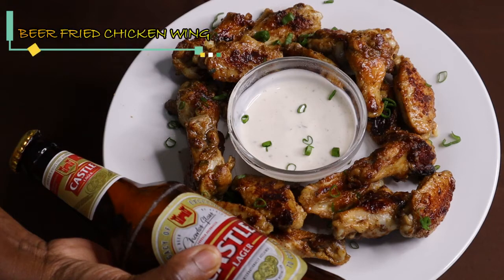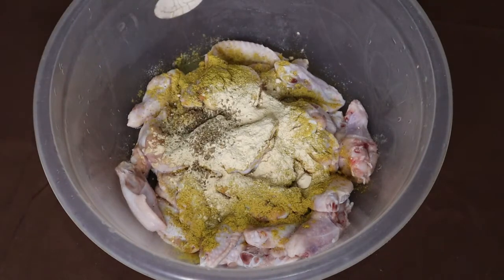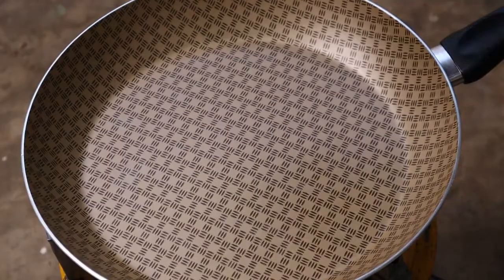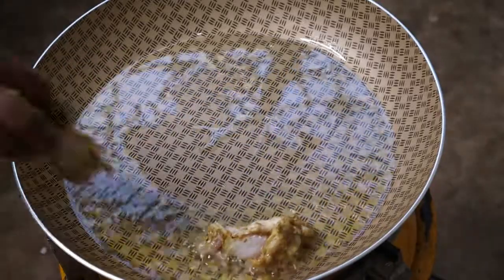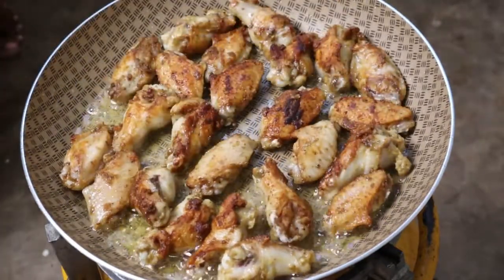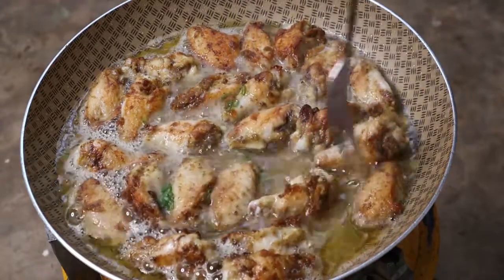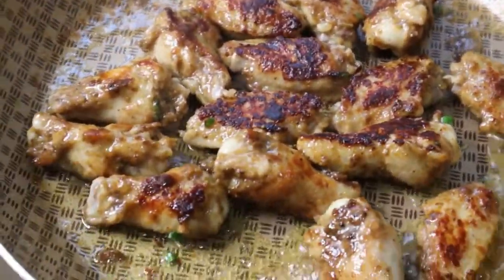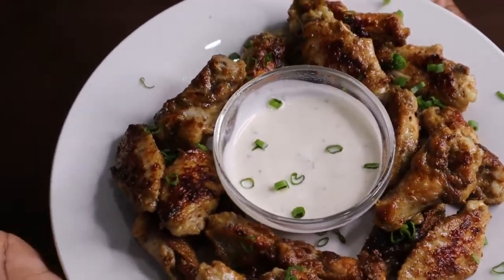BEER FRIED CHICKEN WINGS RECIPE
Today i prepared for you. beer fried chicken wings